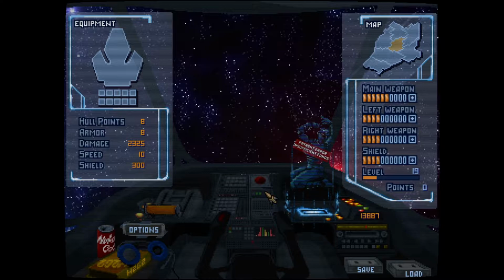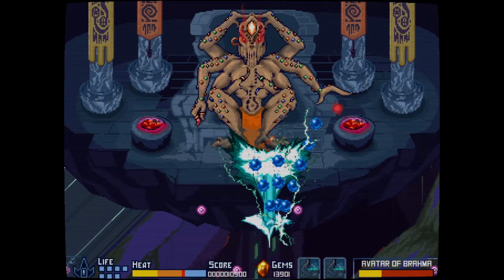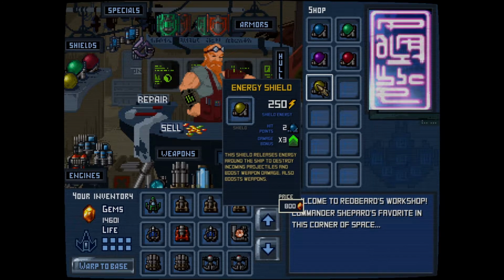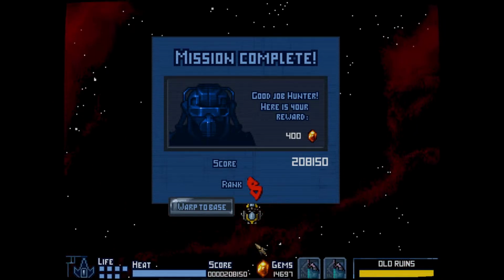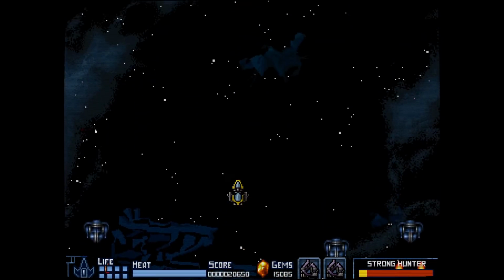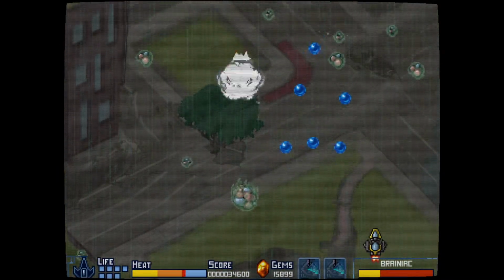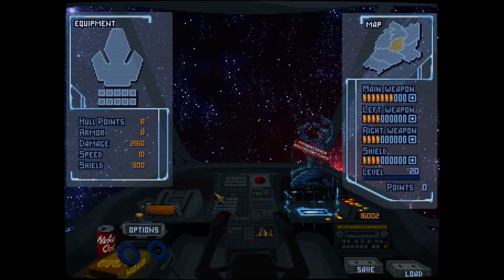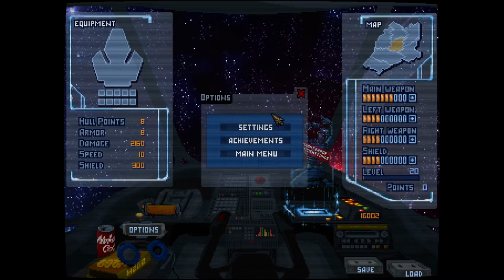PLAY1 - DreadStar: The Quest for Revenge (Part. 2)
Part. 2 of PLAY1 on indie retro looking shmup/RPG DreadStar: The Quest for Revenge for PC.